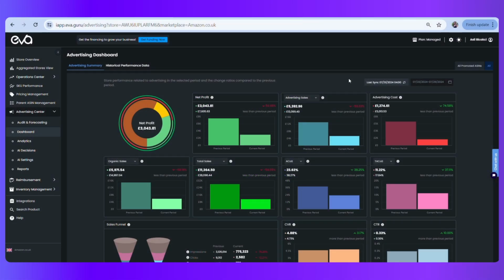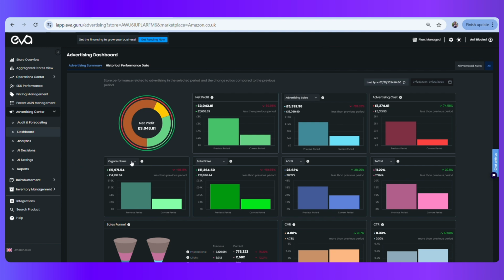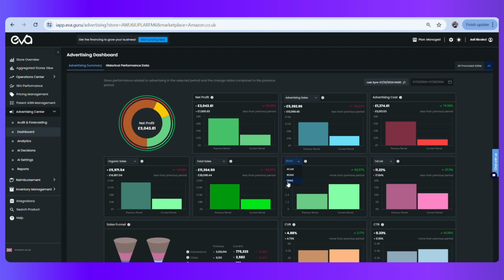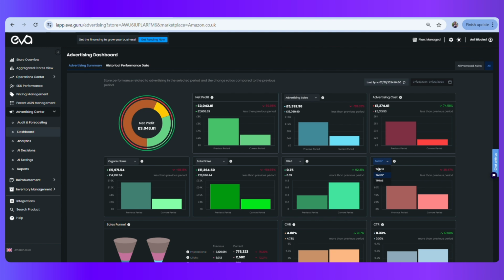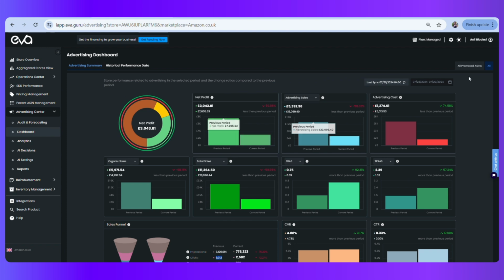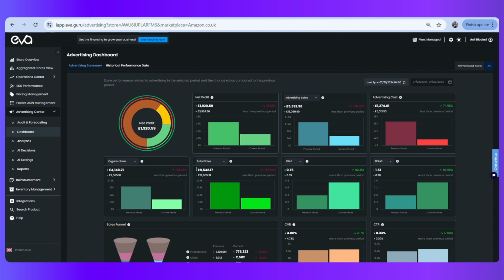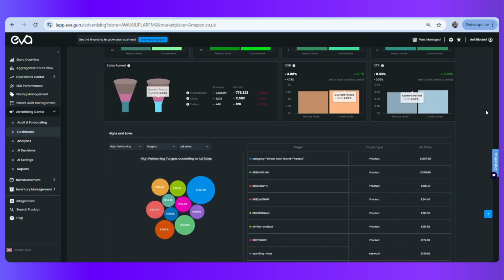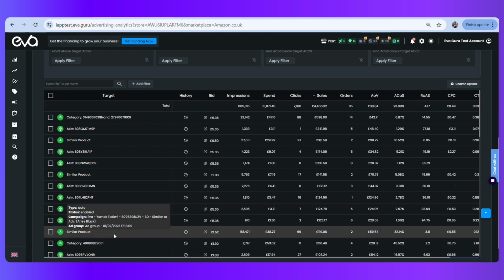Eva Platform Showcase | Accessing Historical Ad Performance Data on Eva's Dashboard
Get a clear view of your advertising journey by accessing historical performance data on Eva’s Dashboard. Learn how to track trends and measure success over time.  Don't miss out on the latest tips and strategies to grow your e-commerce business.